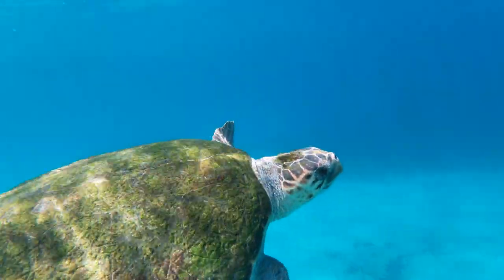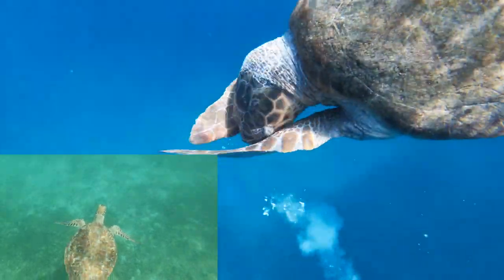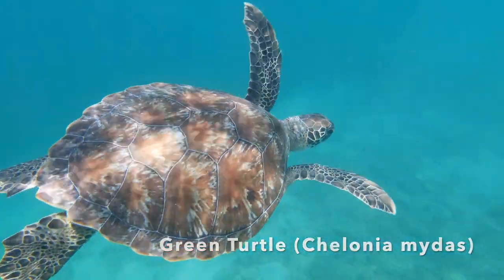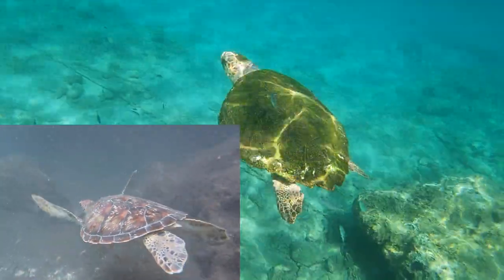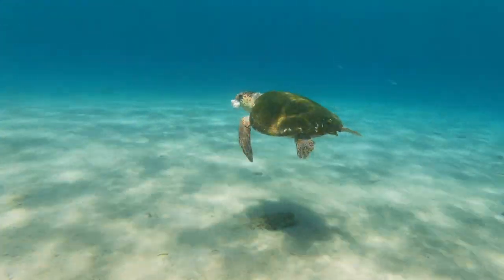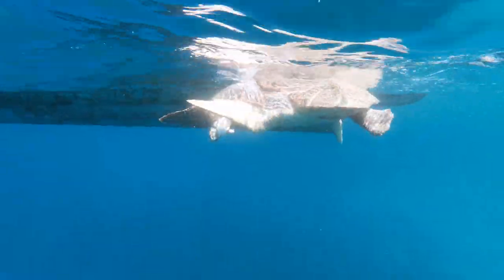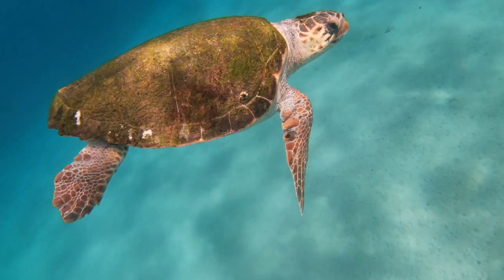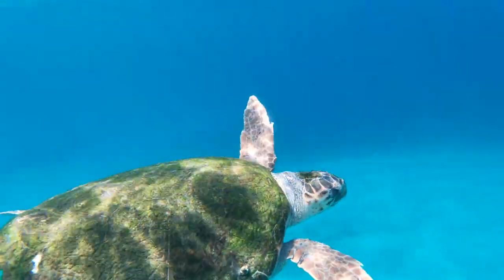Sea Turtle Identification Tips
To the untrained divers' eye turtle species can look very much alike. here are a few visual tips to identify sea turtles on your next dive.